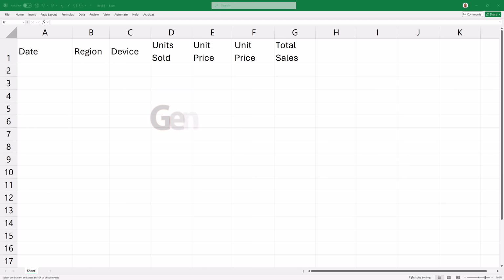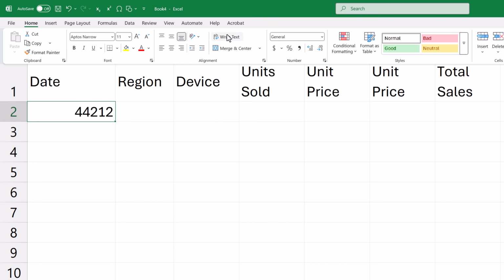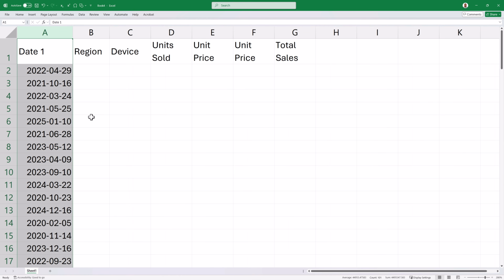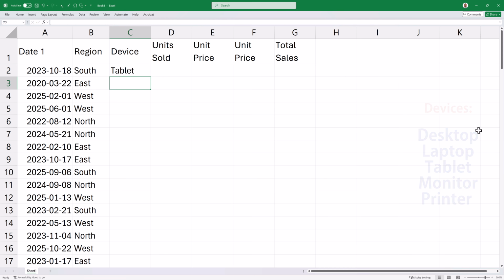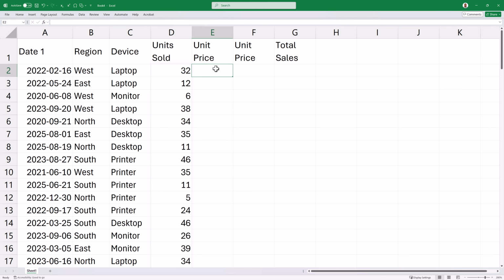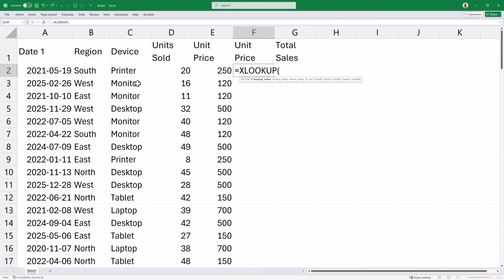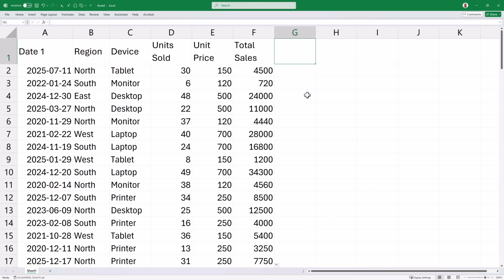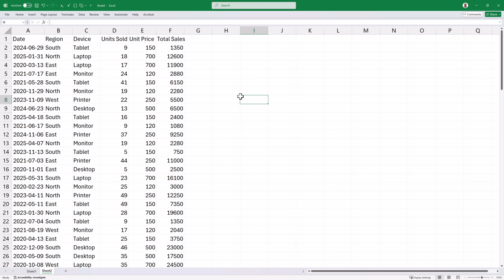How to Generate Random Data in Excel (Dates, Text, & Numbers) -RANDARRAY, CHOOSE, SWITCH & XLOOKUP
📊 Stop searching for sample data! Learn how to generate a complete, realistic dataset from scratch. Perfect for practicing data analysis, building dashboards, or creating examples for your own tutorials. We cover multiple powerful techniques to create random dates, text categories, numbers, and even conditional values based on other cells. You'll go from a blank sheet to a full, static data table ready for any project.

 timestamps:
0:00 - Introduction
0:21 - Generating Random Dates with RANDBETWEEN
1:16 - The Modern Way: Generating Dates with RANDARRAY
1:55 - Generating Random Text Categories (Region & Device) with CHOOSE
2:55 - Generating Random Numbers (Units Sold)
3:47 - Method 1: Conditional Prices with the SWITCH Function
4:30 - Method 2: Conditional Prices with the XLOOKUP Function
5:16 - Calculating Total Sales
5:38 - IMPORTANT: Making Your Random Data Static (Copy & Paste Values)